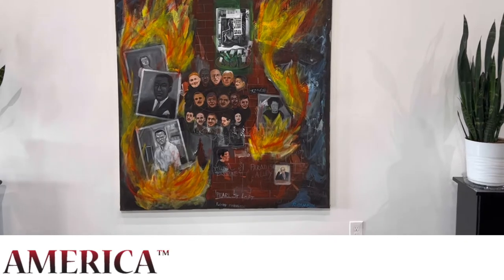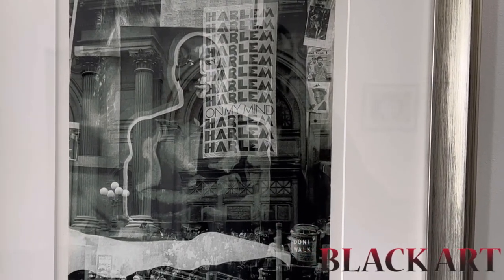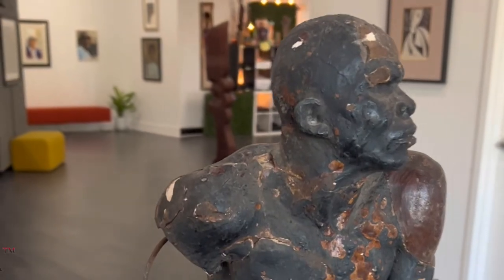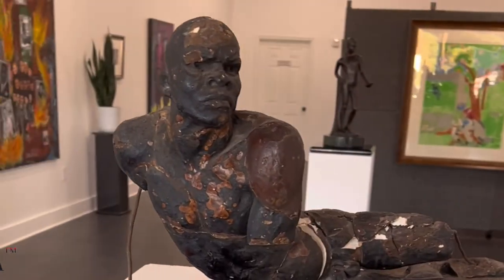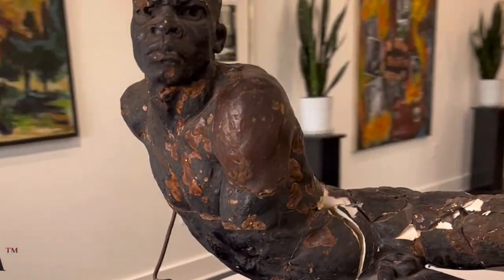By Way Of Harlem | A Tribute To The Harlem Renaissance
This exhibit is dedicated to the black artist who led the way. It will run from November 3rd to December 24th at Black Art in America Gallery and Gardens in East Point. We are open Thursday-Saturday from 11:00AM - 6:00PM!

Featuring work by: Faith Ringgold, Charles Sebree, Richmond Barthe, Samella Lewis, William Carter, Fred Jones, Louis Delsarte, Reginald Gammon, Romare Beardon, Carl Owens, David Driskell, Albert Wells, James Taylor, Elizabeth Catlett, Richard Hunt, and Freddie Styles.